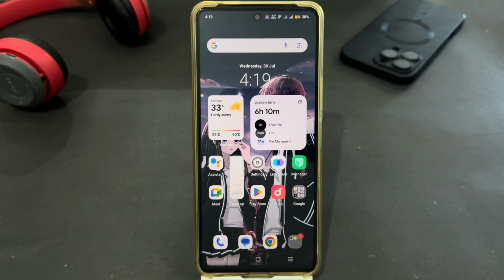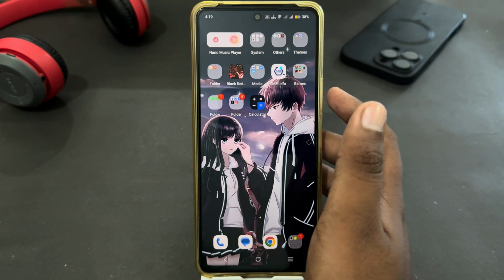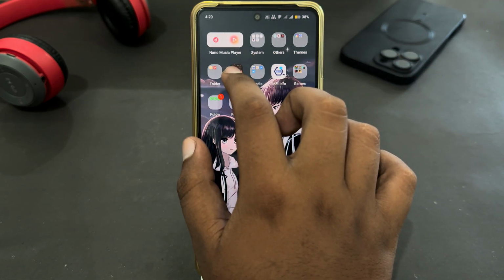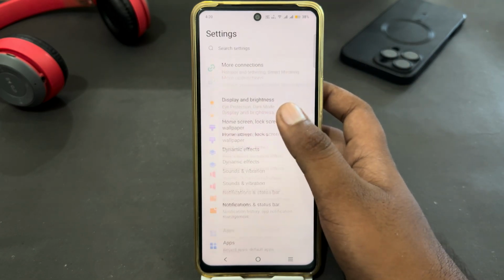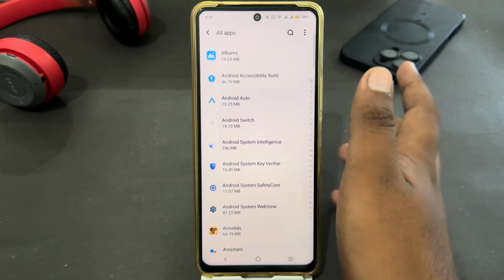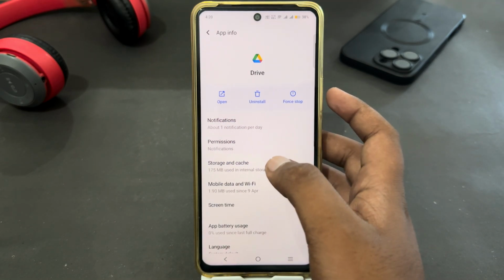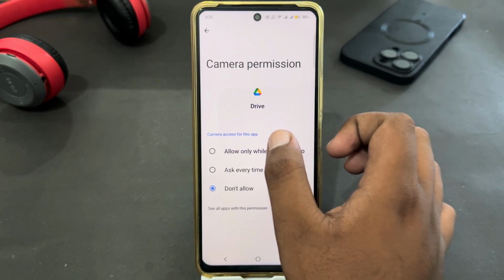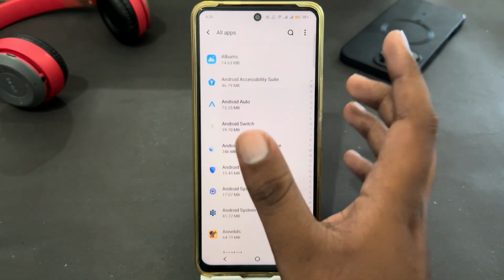How to Manage App Permissions on Vivo Y200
🔐 Vivo Y200 App Permissions Master Guide  | Take Control of Your Privacy!
Want to stop apps from spying on you? This step-by-step tutorial shows you how to manage, restrict, and monitor app permissions on your Vivo Y200 like a pro!

📌 Step-by-Step Tutorial (Timestamps)
00:00 - Why Permission Control Matters
01:15 - Method 1: Quick Permission Toggles
02:30 - Method 2: Deep Permission Settings
03:45 - Special Permissions You Should Restrict
05:00 - Setting "Ask Every Time" for Sensitive Access
06:20 - Background Permission Limits
07:35 - Fixing App Crashes After Restrictions

🔍 Vivo Y200-Specific Features
✔ Funtouch OS 13 Permission Manager
✔ One-Time Permissions for temporary access
✔ Auto-Reset for unused permissions
✔ Low-RAM Optimized solutions

⚠️ Critical Warnings
• Some apps won't work without certain permissions
• Banking apps may need extra permissions
• Camera filters often require storage access

🚀 Pro Privacy Tips
✅ Monthly Permission Audits (Settings → Privacy)
✅ Use "Only This Time" for location requests
✅ Disable "Install Unknown Apps" permissions
✅ Check Permission Usage History for suspicious apps

✔ Clear timestamps for easy navigation
✔ Covers both basic & advanced controls
✔ Warns about app functionality trade-offs
✔ Encourages engagement with questions

Want to enhance? I can add:

How to reset all permissions

Best 3rd-party permission managers

Screen recordings of tricky settings

Ready to help users take control of their privacy? 🚀 Hit record with this optimized description!

Need style tweaks? I can adjust colors/format to match your brand! 😊